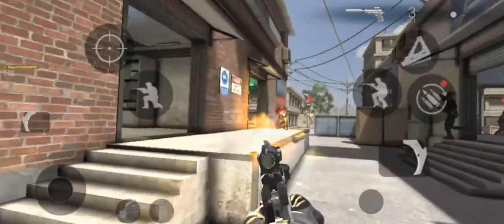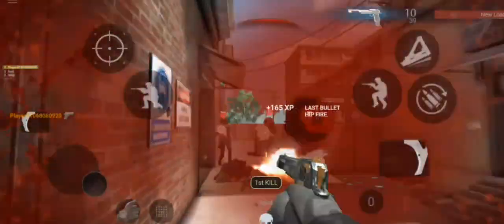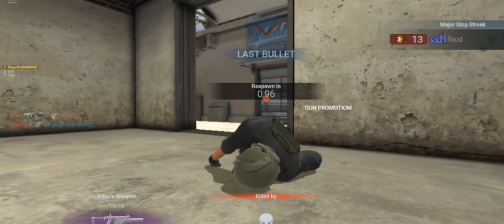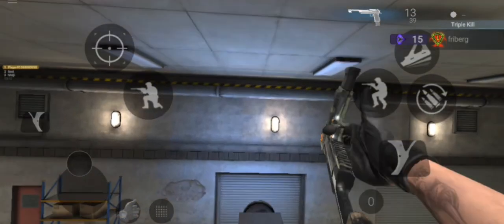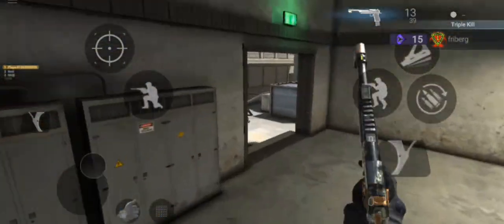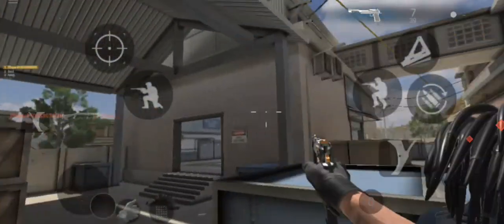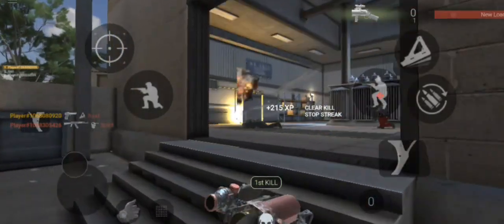Max 60 - 120 FPS | Install Gaming Magisk Module in Any Phone | Stable Fps & Performance | No Root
📱 MY DEVICE:

🔹️Infinix S8

🔹️Processor: Unisoct606
🔹️RAM: 3GB
🔹️RAM PLUS: +3GB
🔹️Storage: 68GB

@Riri Tweaks

🎵 Music Credits    ⌛️Loop⏳️

Artist: 7DD9
Title: Dark & Electronics (Royalty)

Reccomend in This Video👍

(APP LINK⚡)
Termux, MT Manager, Brevent, Set Edit

Artist: NOCOPYRIGHTSOUND
Title: PHONK NCS

download and use on YouTube videos
You can use any song from this channel on Youtube
without
worrying about content ID matches or copyright
claims.